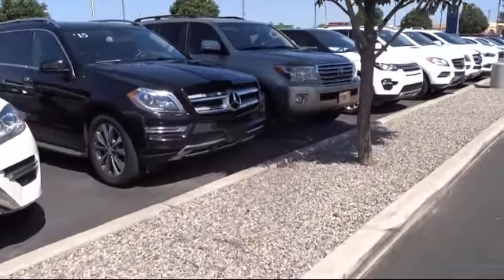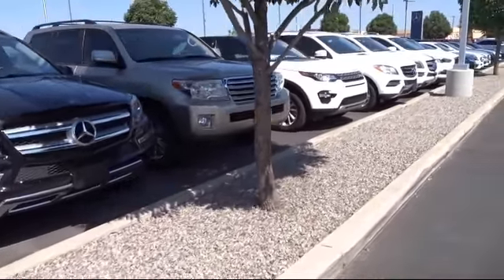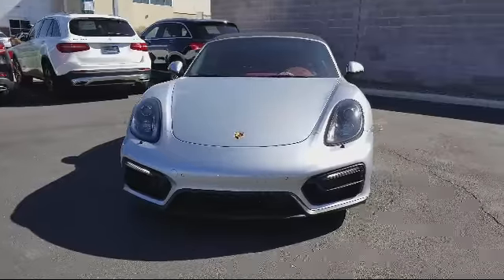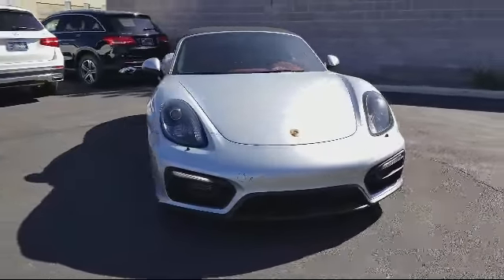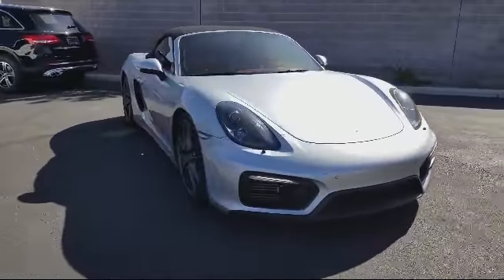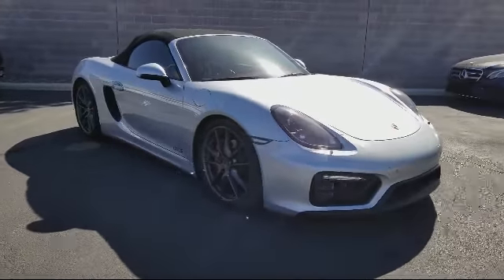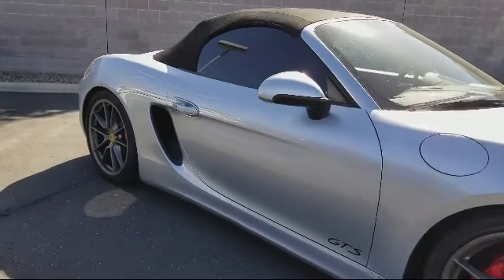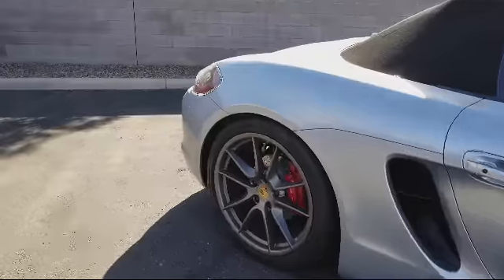2015 Porsche Boxster Convertible S Albuquerque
2015 Porsche Boxster Convertible S Stock Number: P3364 Vin:WP0CB2A89FS140648.